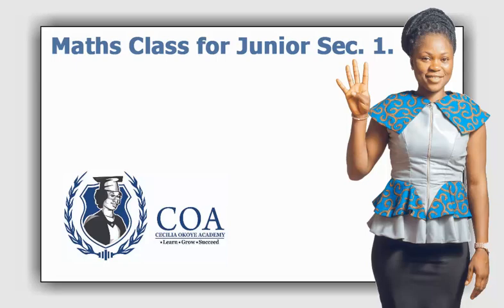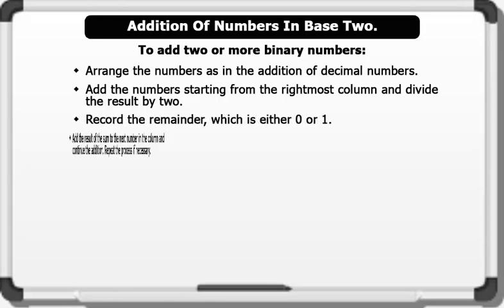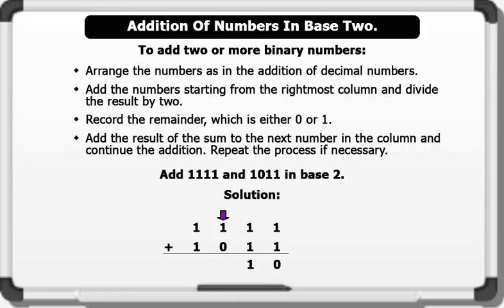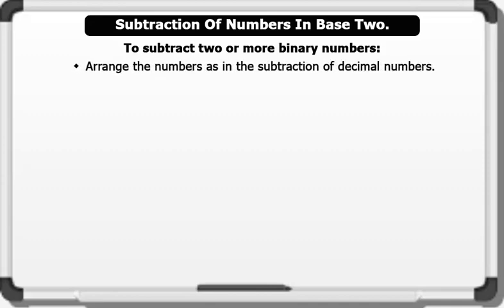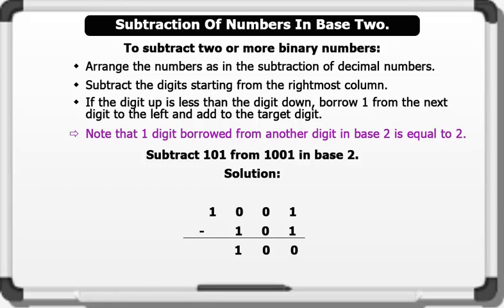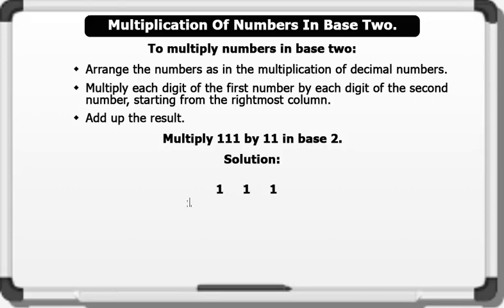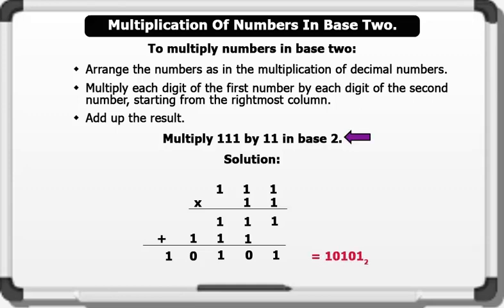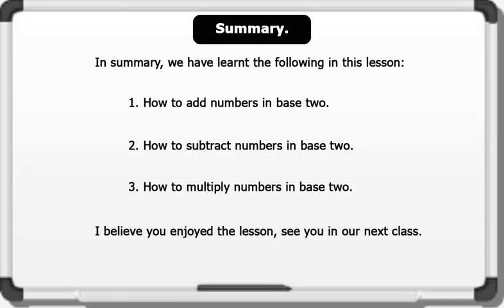JSS 1 Maths Lesson 18 - Basic Operations On Binary Numbers. Like, Share And Subscribe.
JSS1 Maths Lesson 18 Topic - Basic Operations On Binary Numbers.